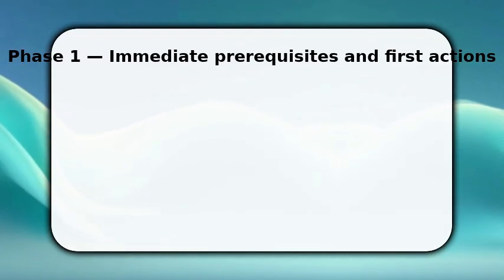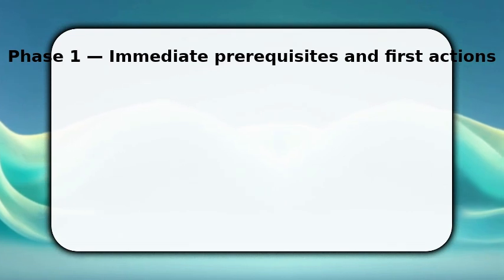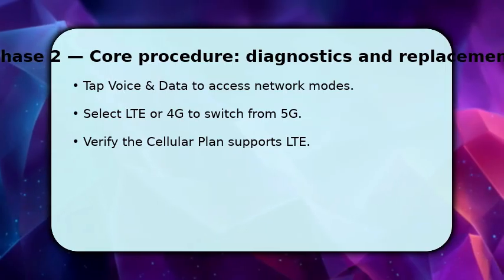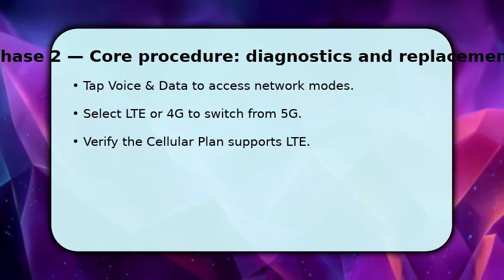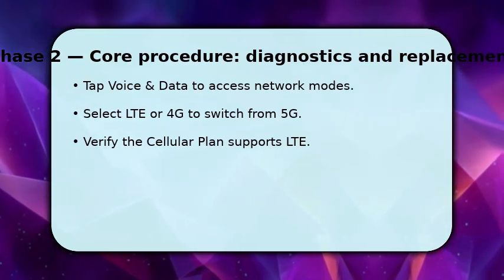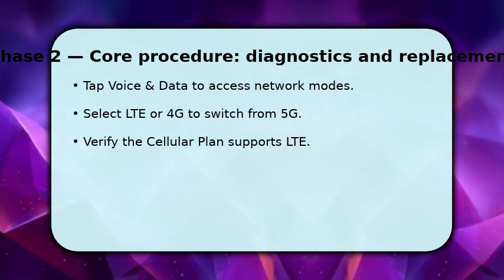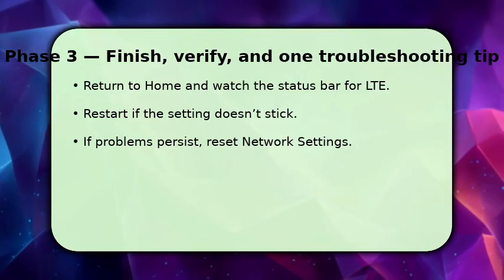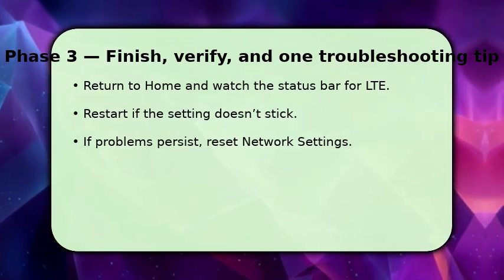How to Change 5g to Lte on Iphone 15 (updated)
How to Change 5g to Lte on Iphone 15 (updated) | 🔒 Surfshark VPN Deal — Stay private and secure. $1.99/mo + 3 Months Free ▸

Discover the latest guide on switching from iPhone' extraterrestrial LTE network to a more terrestrial one. This updated video walks through step-by-step instructions specifically tailored for users of iPhone models up to and including the iPhone 15, ensuring your device is optimized for local coverage.

iPhone, LTE switcher, network change on iPhone, extraterrestrial LTE disconnect, optimize iPhone network, latest guide for iPhone models up to and including the iPhone 15, step-by-step instructions

.NETchangeonIphone,